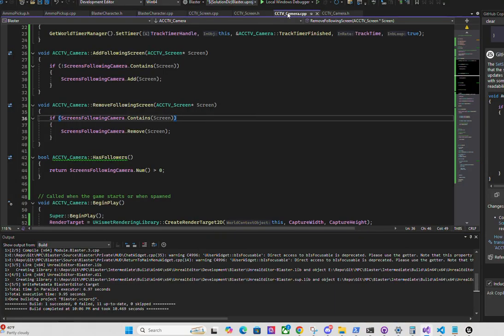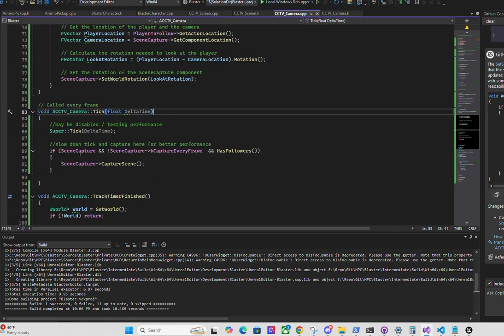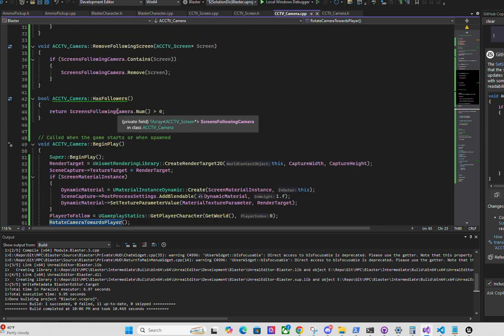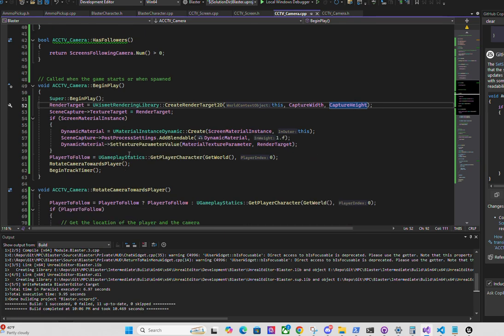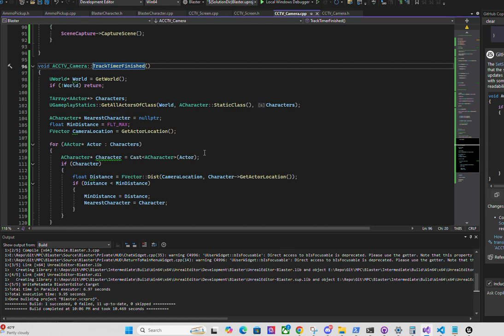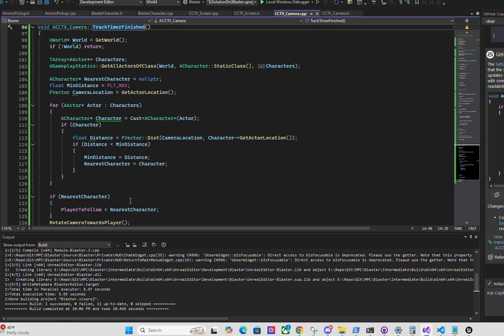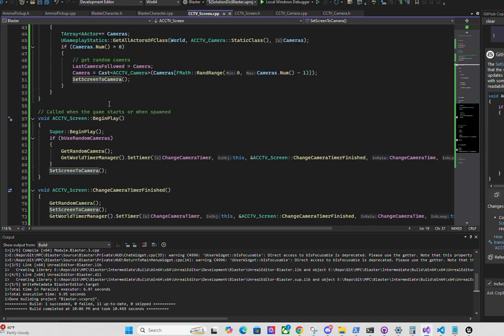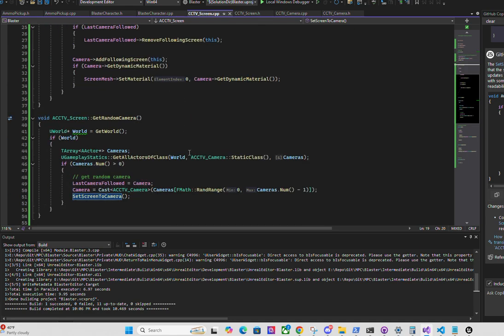UE5 CCTV System with C++ - Scene Capture & Camera System in Unreal Engine 5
Build a fully functional CCTV camera system in Unreal Engine 5 using C++! This system features:

- 6+ security cameras with real-time scene capture to render targets
- Performance-optimized capture at 10 FPS instead of every frame
- Camera that tracks and rotates toward the nearest player
- Automatic camera switching every 5 seconds (MTV-style)
- Player tracking refresh every 3 seconds
- Dynamic material instances for TV/screen display
- Expandable architecture - add unlimited cameras without FPS loss

🔗 vibeue.com for more UE5 development tools and tutorials